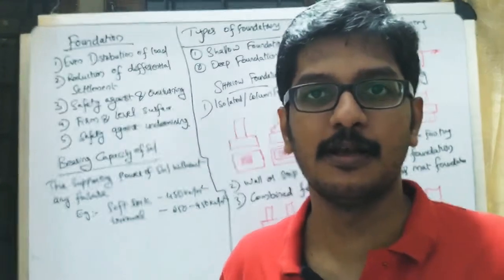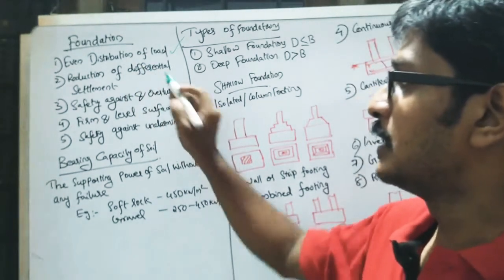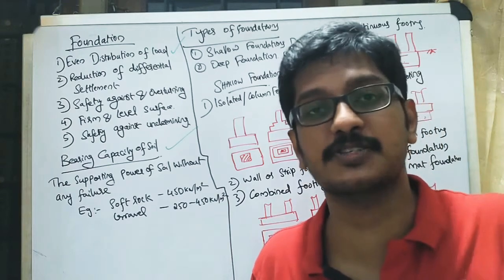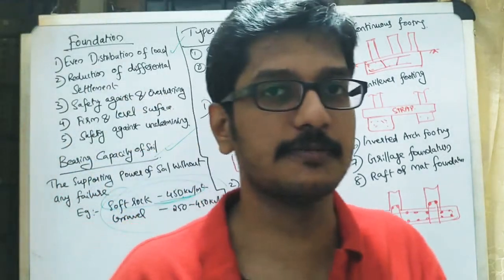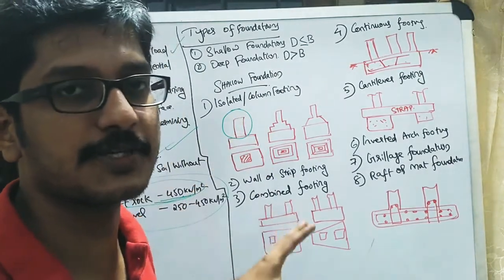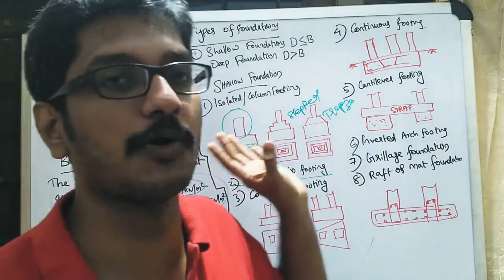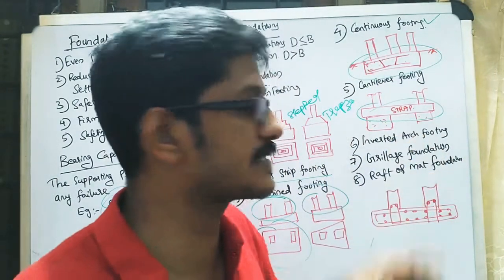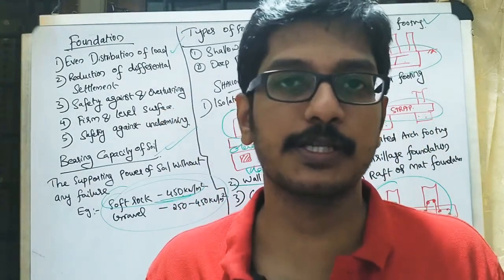LECTURE 6 PART I - SHALLOW FOUNDATION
This video lectures will discuss about the basics of foundation. The first part discuss about the shallow foundation.